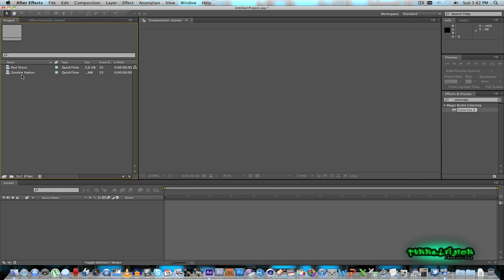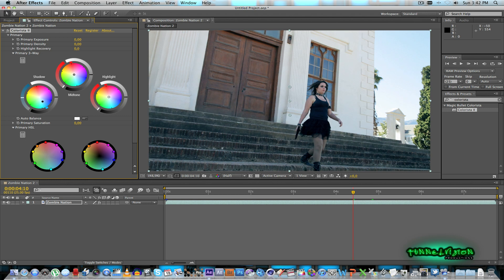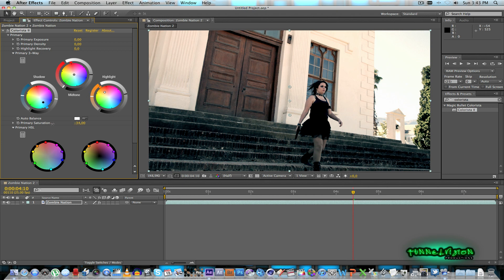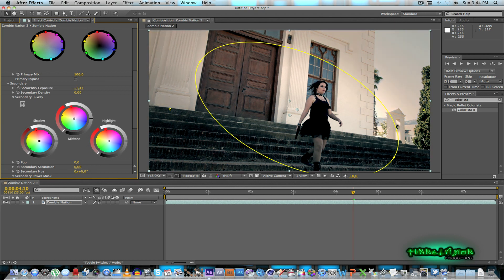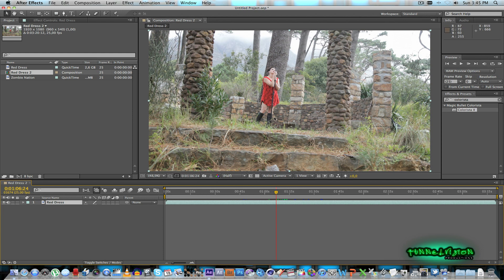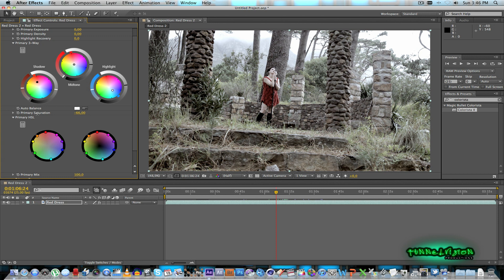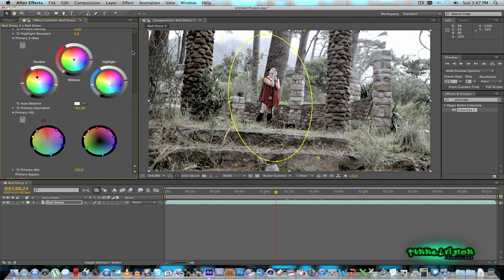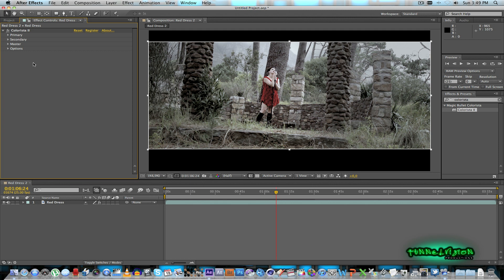Magic Bullet Colorista 2 Tutorial - Color Grading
In this video I will show you how to use Magic Bullet's color grading plugin called Colorista II. This plugin is really excellent - I just started using it and its quite simple to get the hang of it as well.

Whether you are grading a music video or maybe even a zombie apocalypse film - This is the tool to use!

Any questions? Post them in the comments below.

Ruan